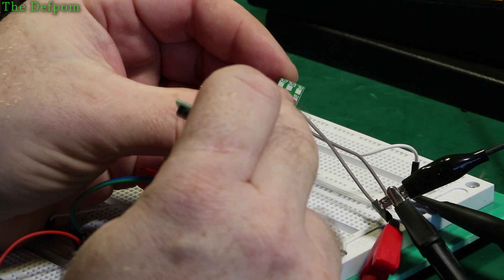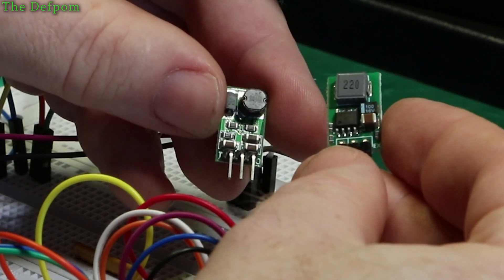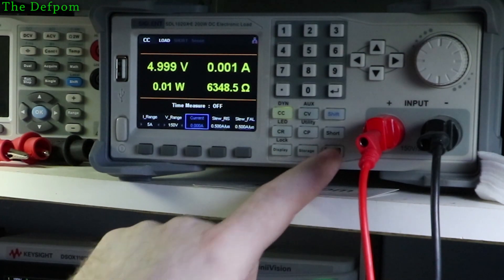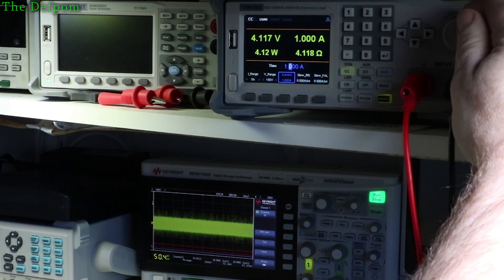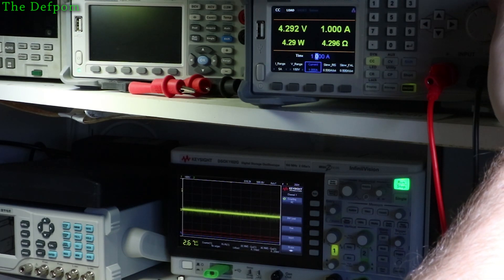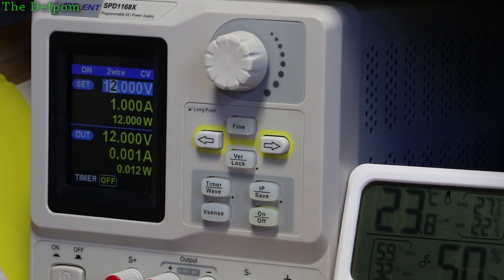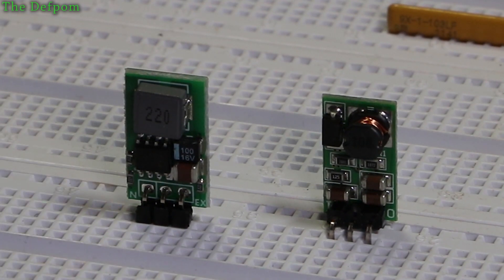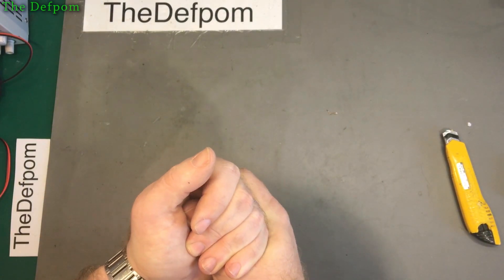#686 5V DC-DC Buck Converter Shootout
I do some measurements and comparisons between two small 5V DC-DC buck converters that I picked up recently.

I test the current and noise that they produce.

Boonton
4220.

Fluke
8842A:
893A.
A90.

HP/Agilent/Keysight
5005A.

Marconi
2022D.
2955.

Siglent
SPL-1008.